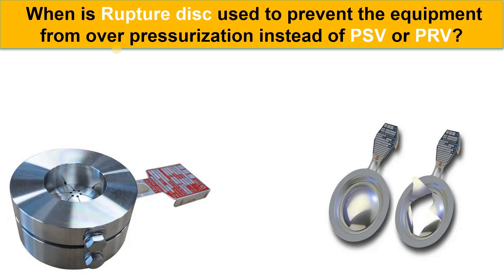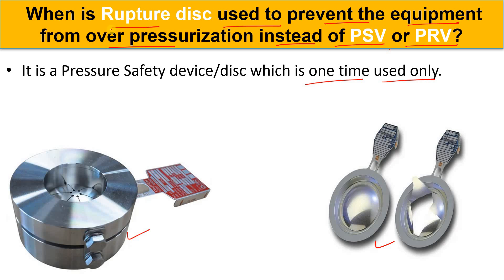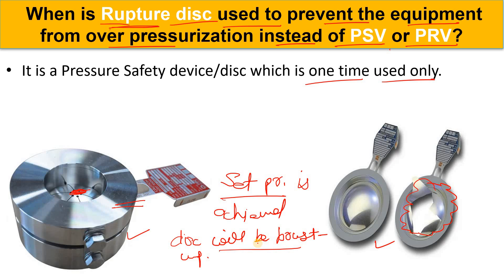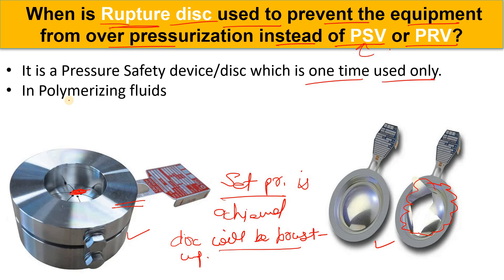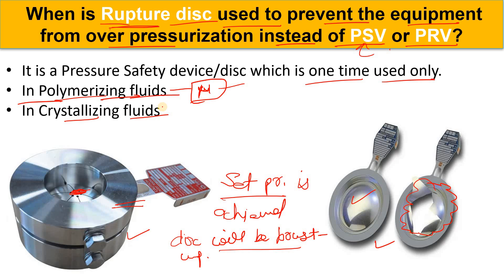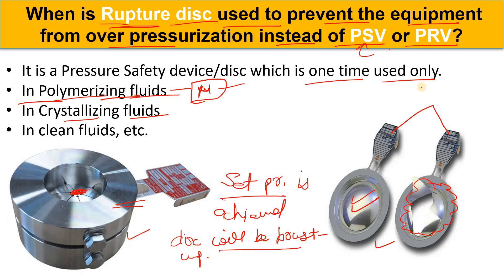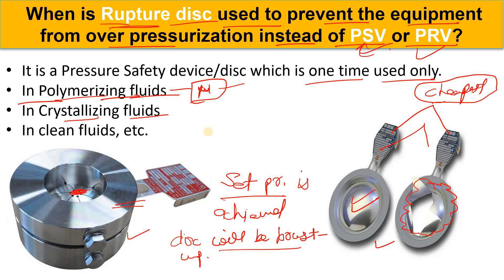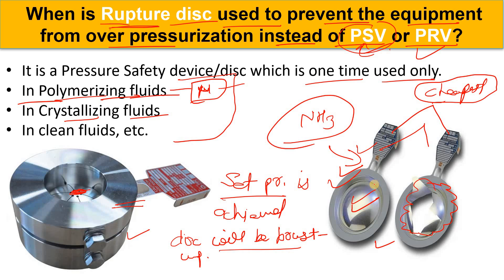When is the Rupture disc used for the safety of the equipments instead of PSV or PRV?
When is the rupture disc used for the safety of equipments instead of PSV or PRV? | Rupture disc | Core Engineering

Where is rupture disc used instead of PSV or PRV?
What is Rupture disc?
What is rupture disc working principle?
How rupture disc work?
Why use rupture disc instead of PSV?
Bursting disc vs safety relief valve
Where are rupture discs used?
What is the difference between a rupture disc and a pressure relief valve?
Application of rupture disc
Pressure relief devices
Pressure relief system

Best!